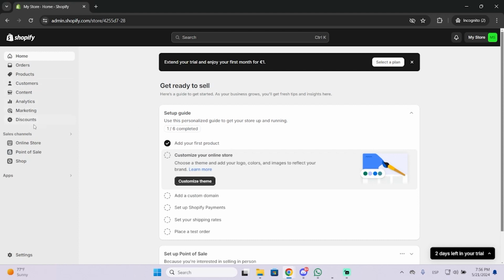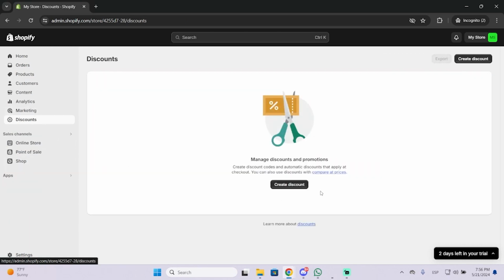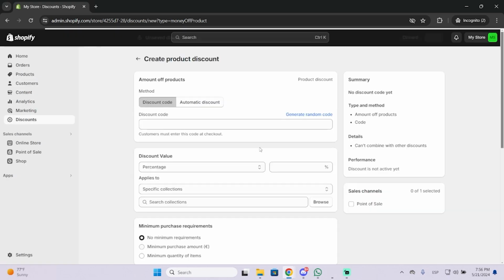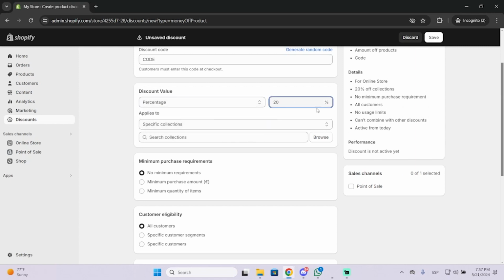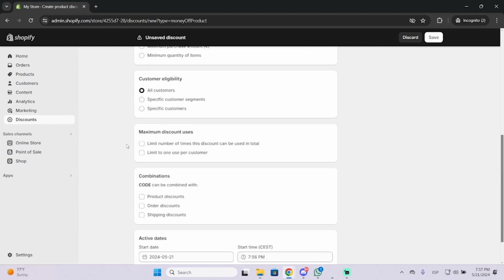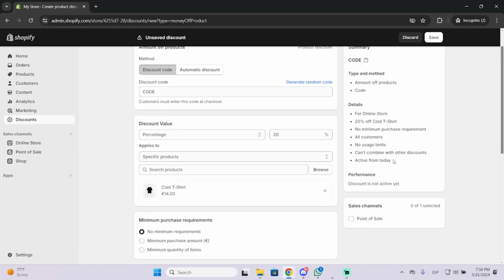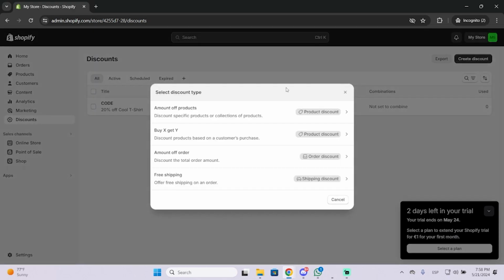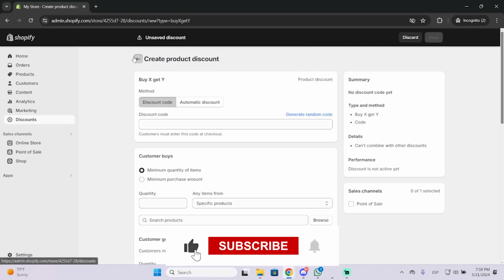How to Create Discount Codes on Shopify - (Tutorial)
👉 Get a 3 day Shopify FREE TRIAL + 3 months for 1$/ea discount

Learn how to create discount codes on Shopify with this step-by-step tutorial. Whether you're running a sale or offering special promotions, this guide will help you set up discount codes on your Shopify store easily.